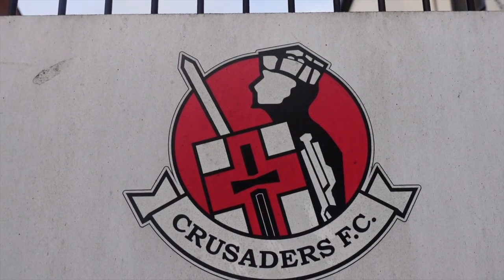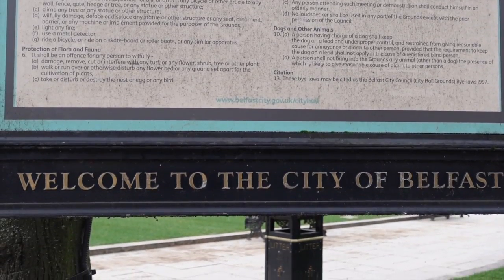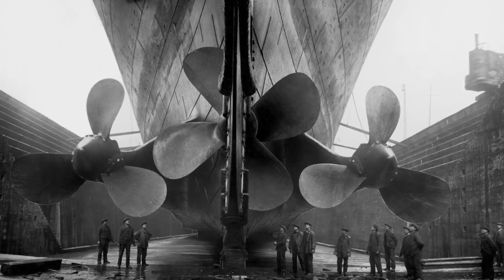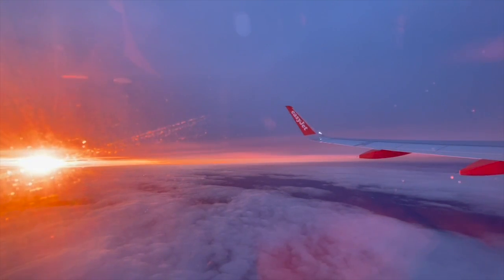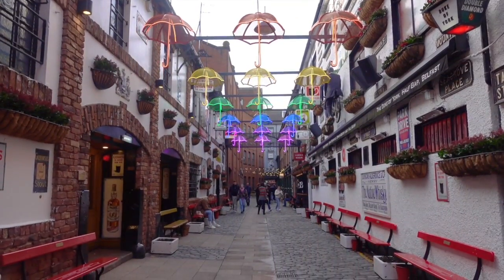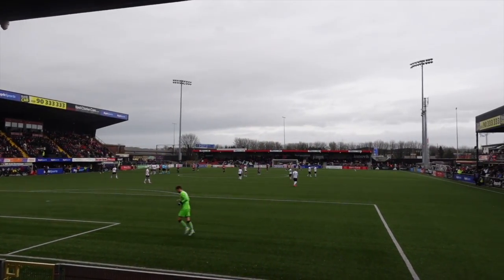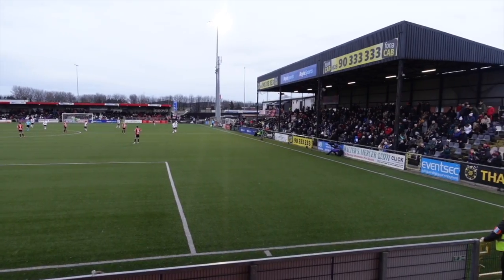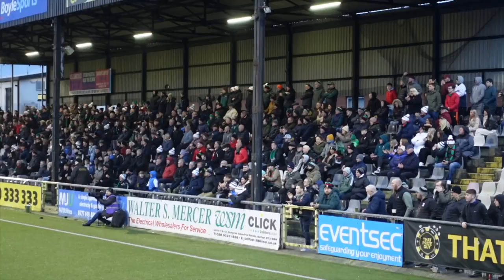Late DRAMA in BELFAST! | Crusaders FC (a) | Football Weekender Ep. 26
Football Weekender in Belfast! Exploring the city and experiencing Crusaders vs Glentoran.

As an exception to British copyright law, fair dealing is governed by Sections 29 and 30 of the Copyright, Designs and Patents Act 1988, which outlines three instance where fair dealing is a legitimate defence:

* If the use is for the purposes of research or private study;
* If it is used for the purposes of criticism, review or quotation;
* Where it is utilised for the purposes of reporting current events

This nature of this video falls under points 2 & 3 of the above.